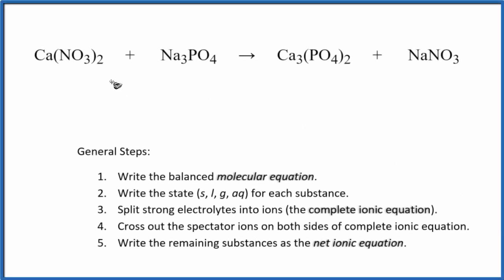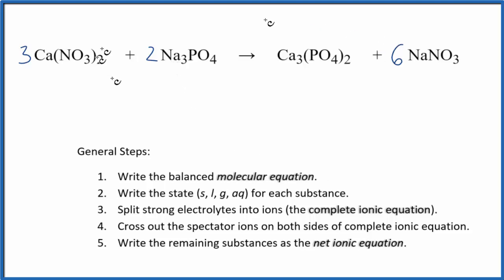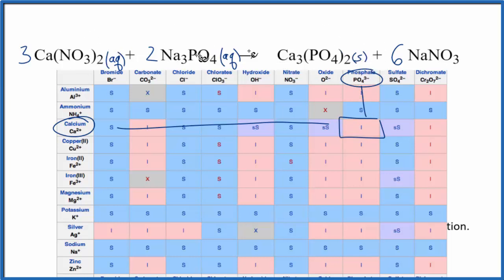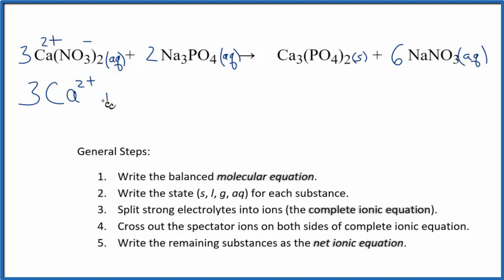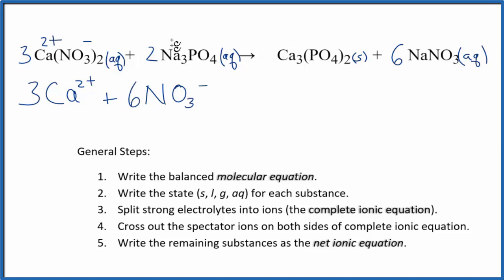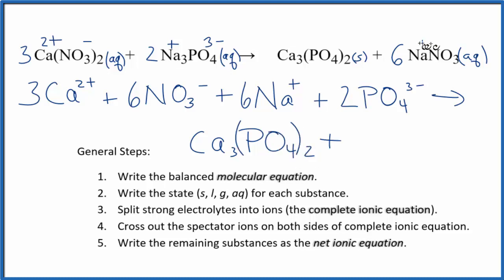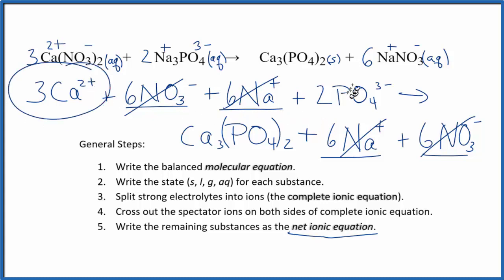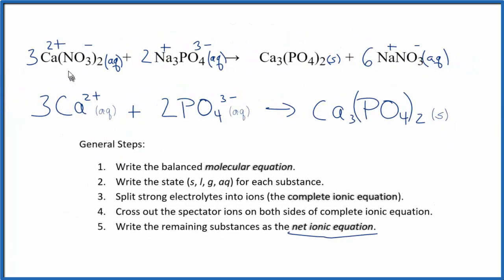How to Write the Net Ionic Equation for Ca(NO3)2 + Na3PO4 = Ca3(PO4)2 + NaNO3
There are three main steps for writing the net ionic equation for Ca(NO3)2 + Na3PO4 = Ca3(PO4)2 + NaNO3 (Calcium nitrate + Sodium phosphate). First, we balance the molecular equation.

How to balance: Ca(NO3)2 + Na3PO4 = Ca3(PO4)2 + NaNO3

If you are unsure if a precipitate will be present when writing net ionic equations, you should consult a solubility table for the compound.  Another option to determine if a precipitate forms is to have memorized the solubility rules.  In this reaction, Ca3(PO4)2 will be insoluble and will be a precipitate (solid) and fall to the bottom of the test tube.  We therefore write the state symbol (s) after the compound that precipitates out of solution.

Important Skills

More Practice

General Steps:

1. Write the balanced molecular equation.
2. Write the state (s, l, g, aq) for each substance.
3. Split soluble compounds into ions (the complete ionic equation).
4. Cross out the spectator ions on both sides of complete ionic equation.
5. Write the remaining substances as the net ionic equation.